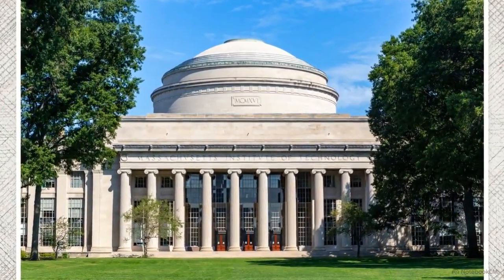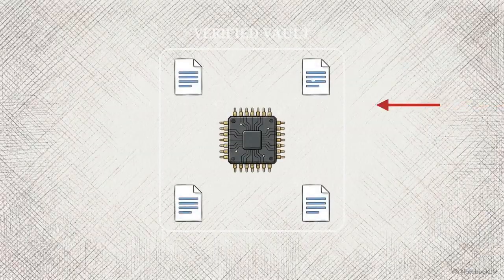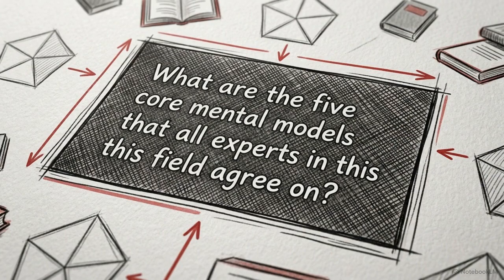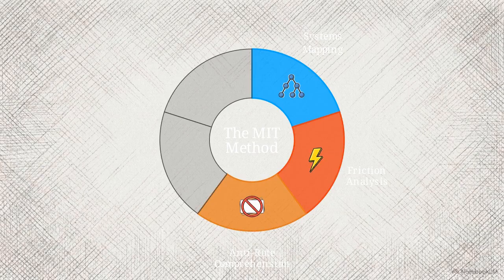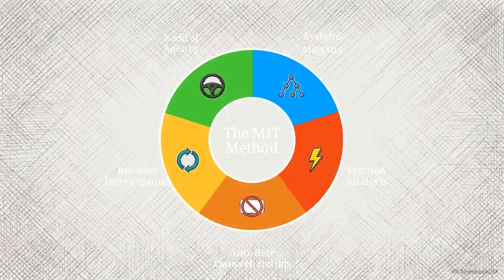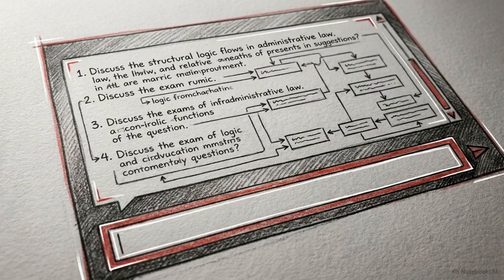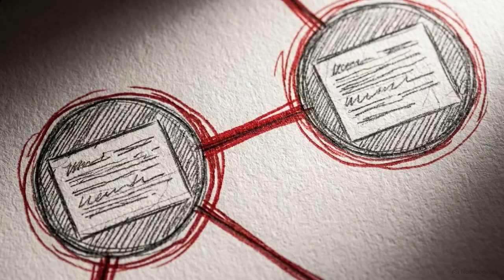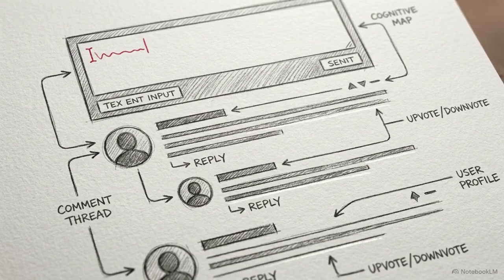The 48 Hour Exam Strategy